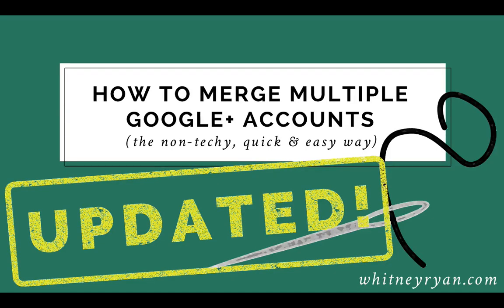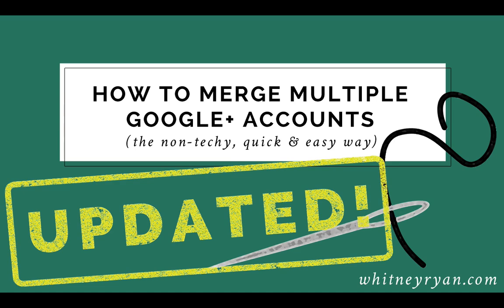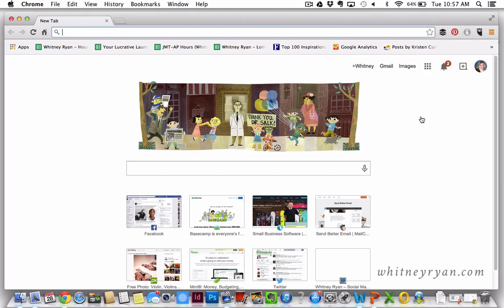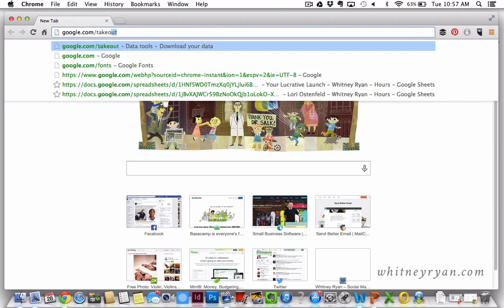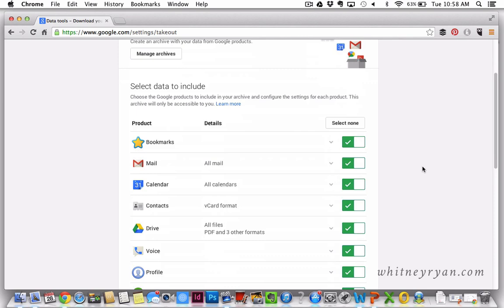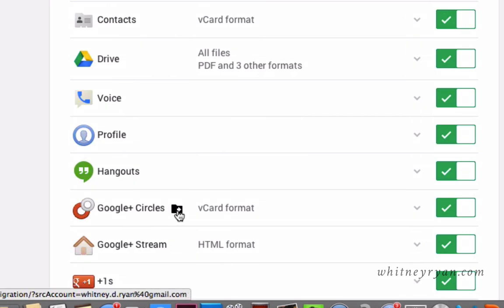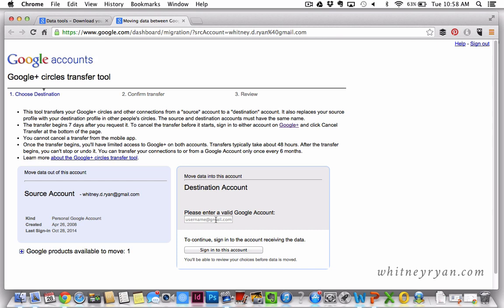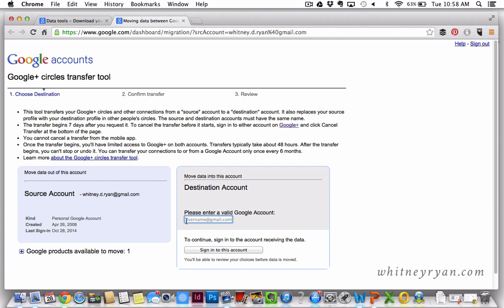How to Merge Google Plus Accounts (10/28/14 UPDATE)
UPDATE 4/20/15: As of right now, Google is not offering the service I talk about in this video any more, and there is no other way (that I know of, anyway!) to combine circles. Sorry to anyone who's looking to do this -- and if you know a secret ninja way to combine acocunts, please let me know! :)

Want to combine two Google Plus accounts to have all of your connections and activity in one place?

It's very simple, but you have to know what to do. Watch this video as I walk you through the process (UPDATED 10/28/14) and follow along with the steps below.

1. Make sure you are logged in to the Google account you want to move your connections from.

3. Under the Data Tools tab, scroll down to the Google+ Circles section, next to the red and silver rings. Click the transfer icon (black folder with a white arrow in it.)

5. You'll be asked to sign in to your Google account. Make sure you sign in to the account where you want to move your connections to. (Apologies for the incorrect preposition use, grammar nerds. :) It's confusing and I'm trying to be clear!)

6. Continue moving through the process, making sure everything looks good, and confirming the transfer.

Remember, it can take up to seven days for the transfer to take place. Be patient and perform the transfer at a time where you won't need to be using Google Plus heavily!

If you liked this video, there's much more where that came from!